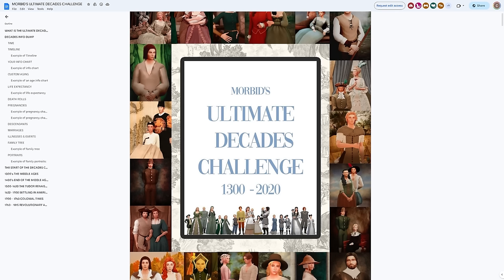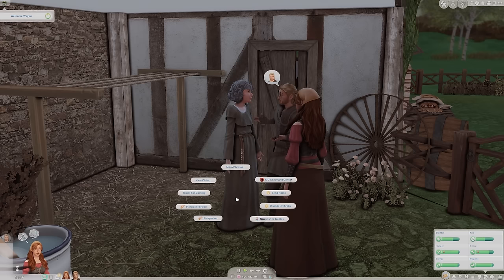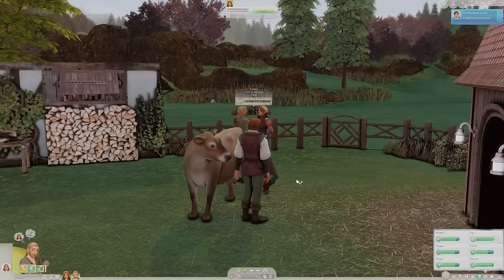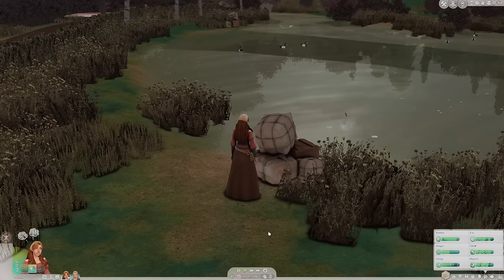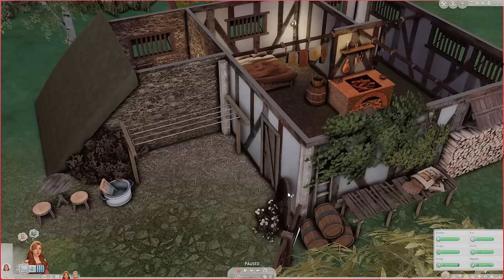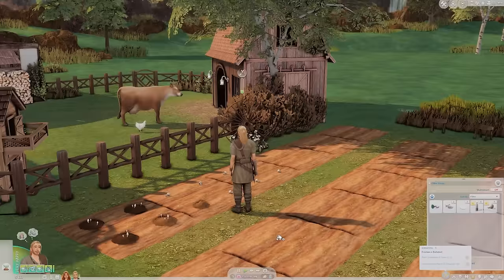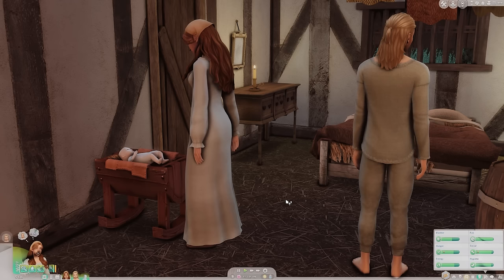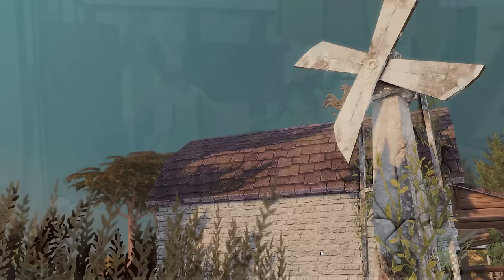ULTIMATE Decades Legacy | Sims 4 | Ep 1 1300-1301 Peasant Life is HARD!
Today we are traveling back to the year 1300 for the ULTIMATE Decades Legacy! Our founders, Kenric and Rosceline Rosenthorne, find out that life as a peasant is a REAL struggle!

CHAPTERS
0:00 Intro
0:08 Challenge Overview
2:51 Meet the Sims & House Tour
5:05 Gameplay Day 1
18:48 Gameplay Day 2
24:10 Gameplay Day 3
29:25 Gameplay Day 4
34:14 Death Rolls